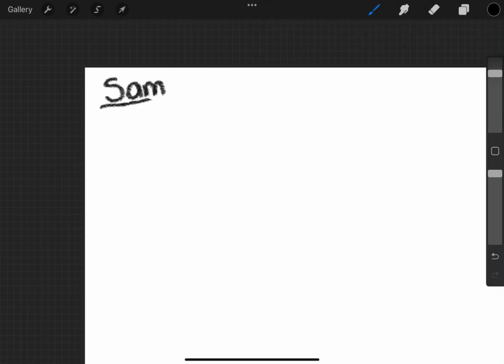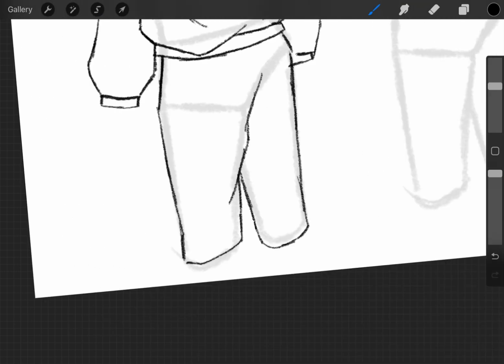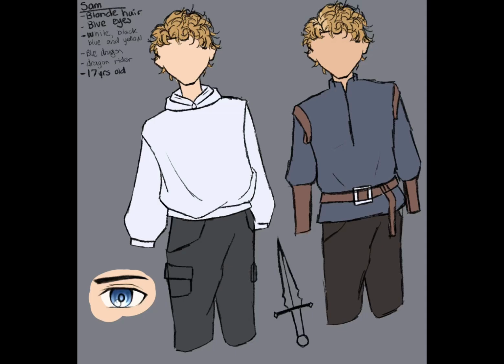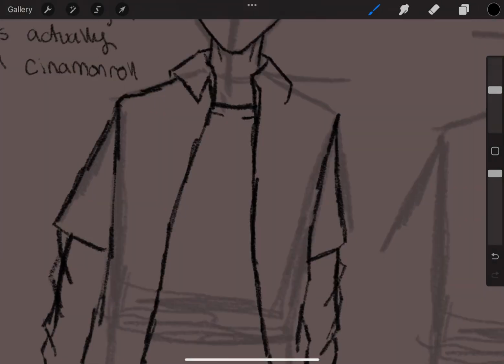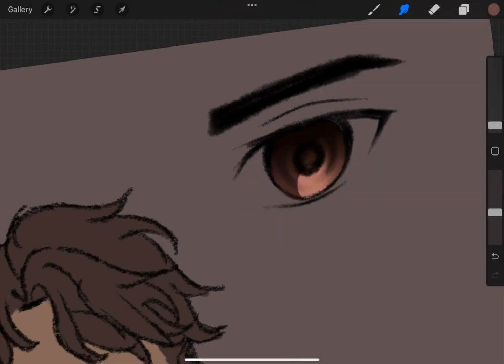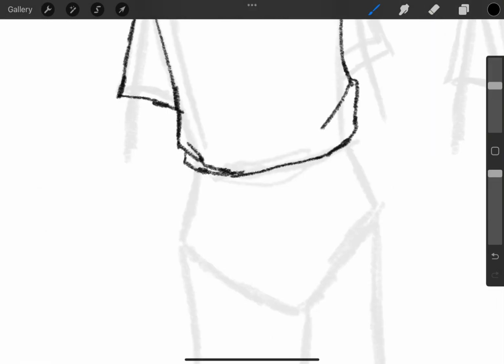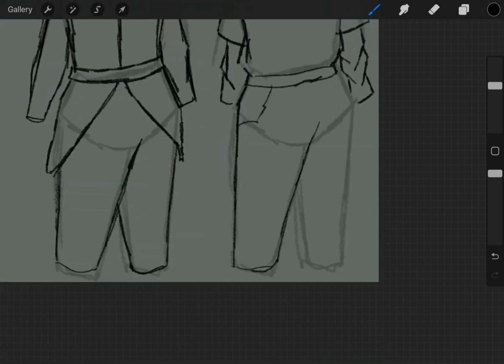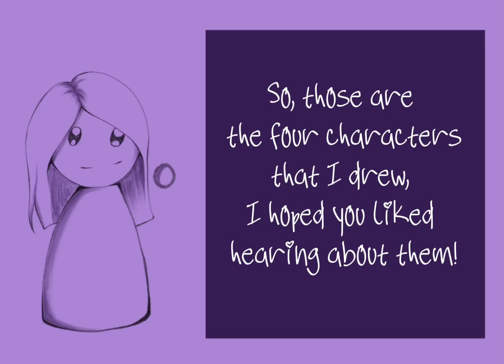design 4 characters w me:)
its very late right now and i’m ready to go to bed. bleh. i hope you enjoy the video:)

Pinterest boards : pin.it/3a2g76jDh

Drawing: Procreate
Recording: Capture
Editing: CapCut
Recording: VoiceRecorder